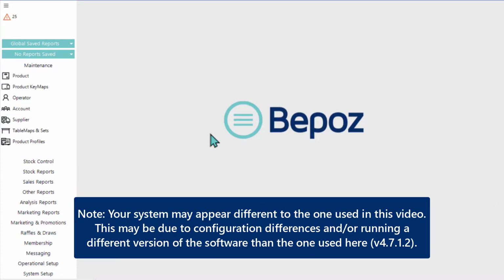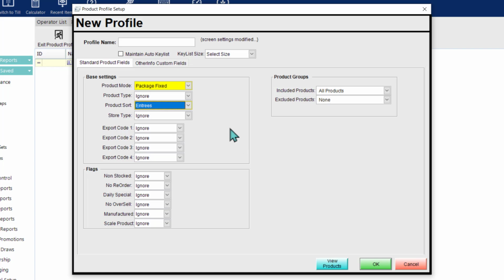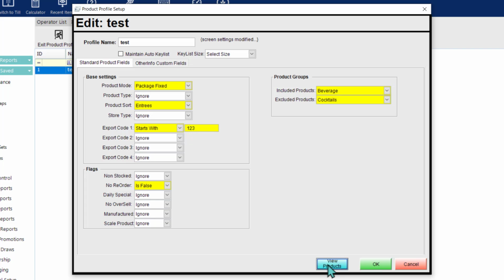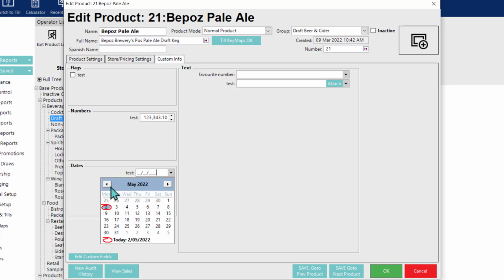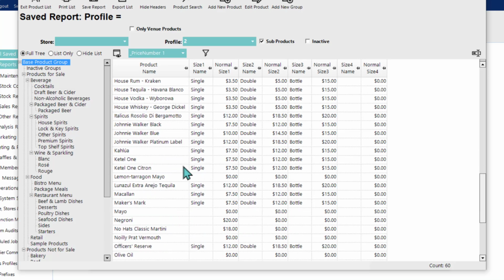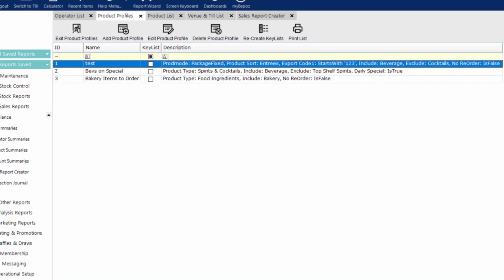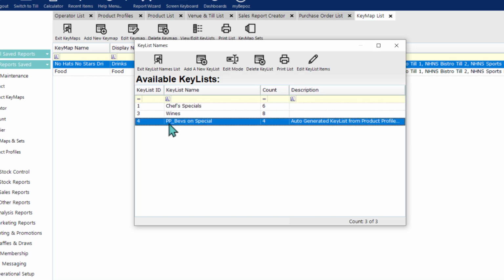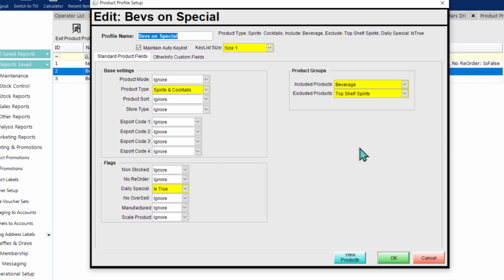Product Profiles (BYOB)